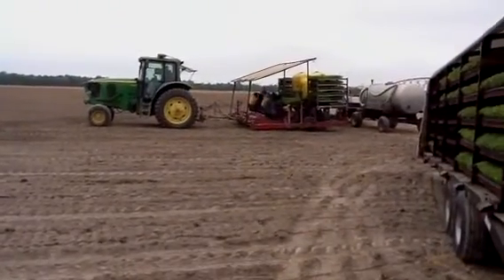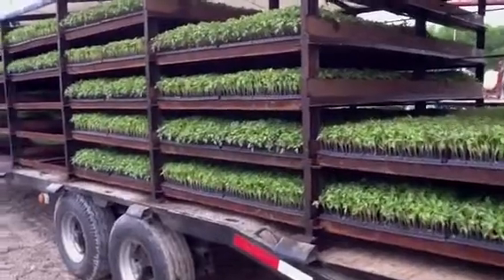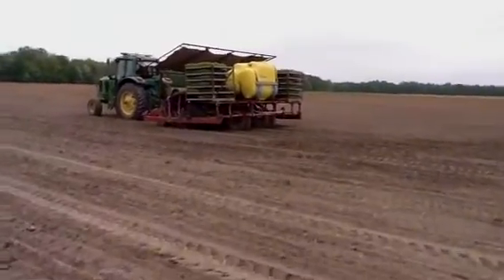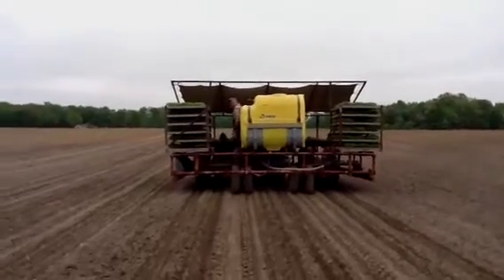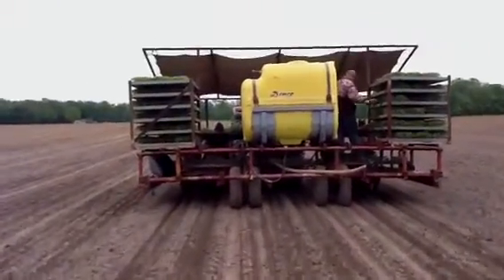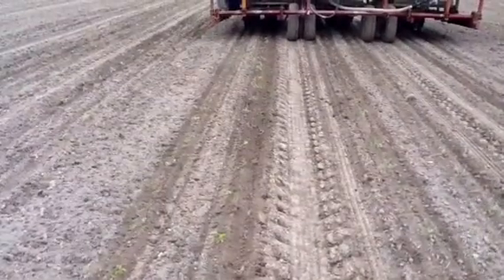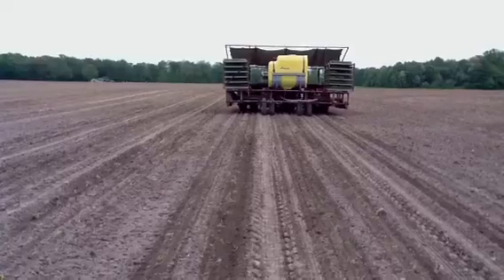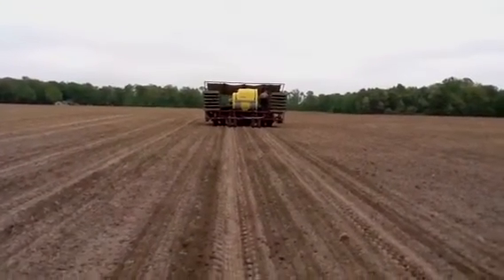Planting Roma Tomatoes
Mechanical planting of Roma Tomatoes May 2, 2012